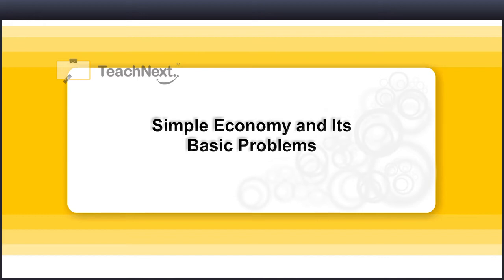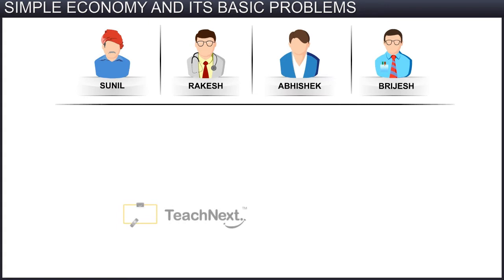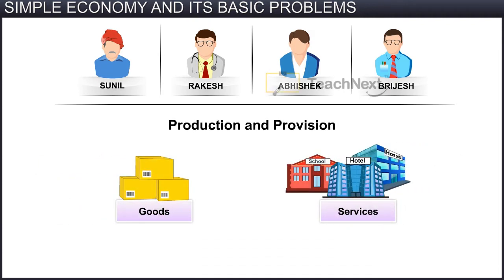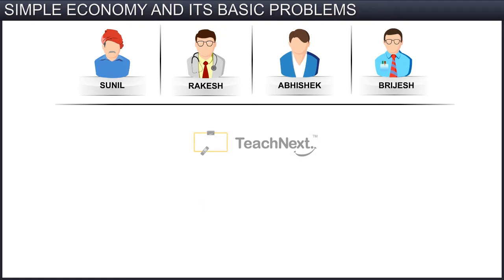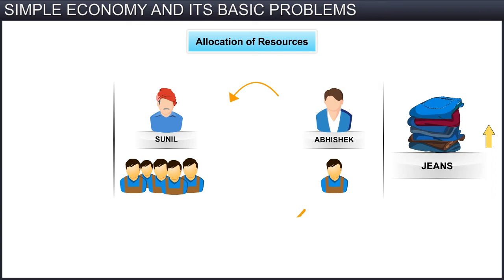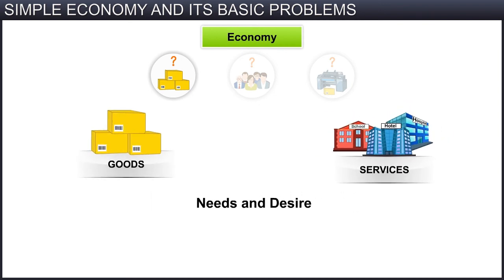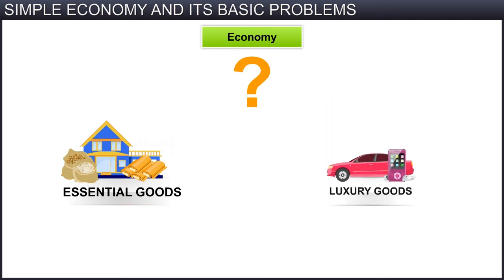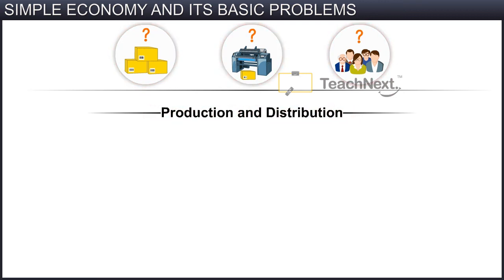CBSE 12 Econimics Introduction A simple Economy and Basic Problems